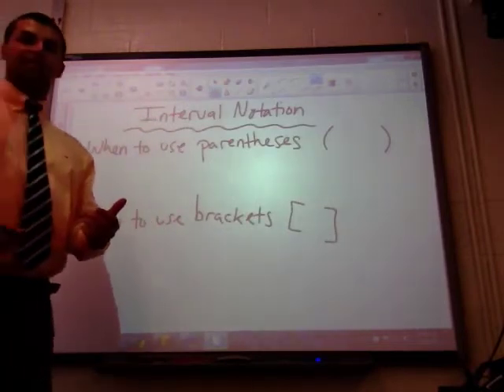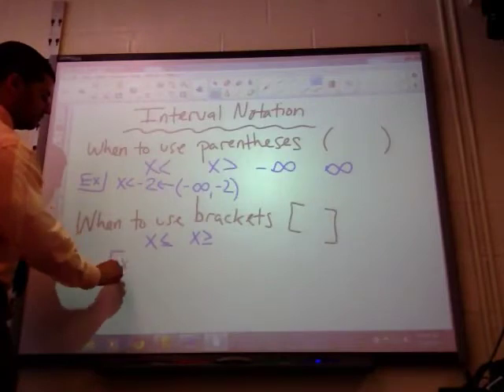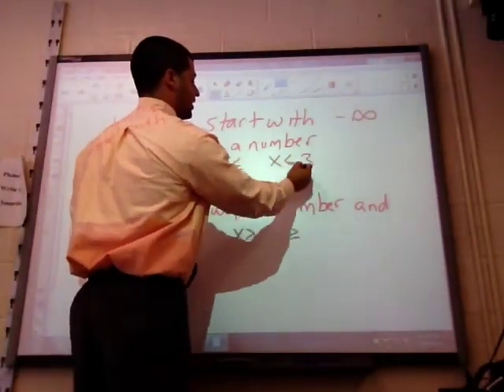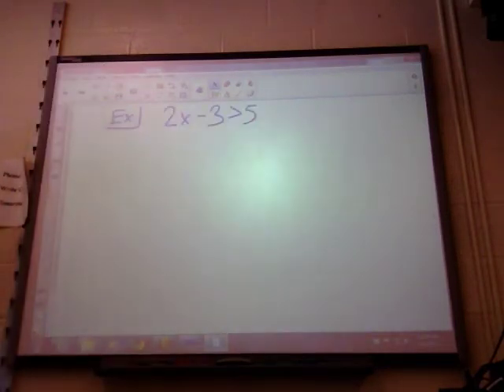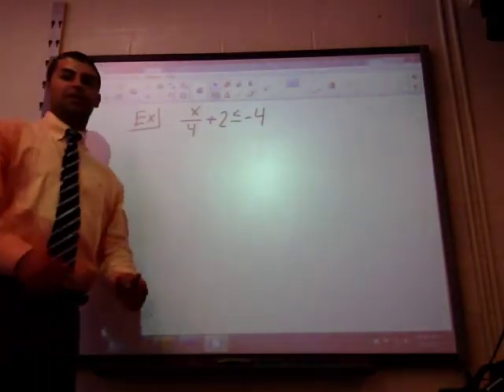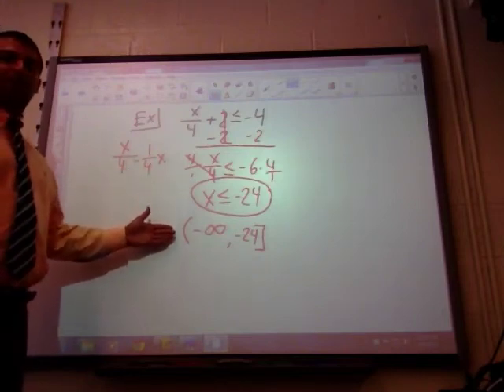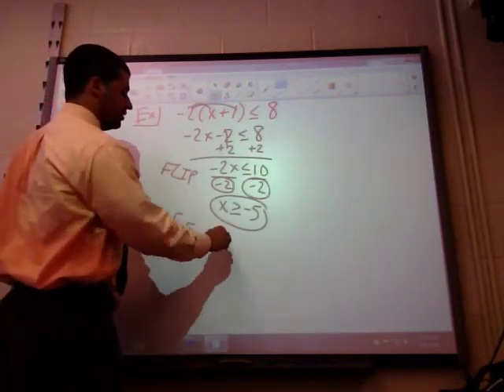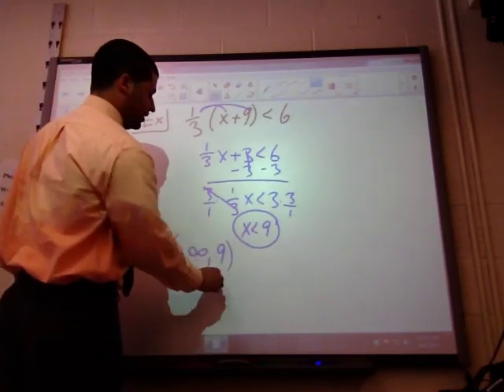Interval Notation Review